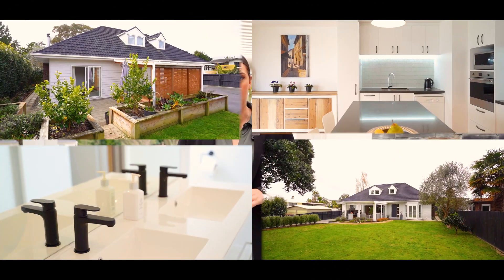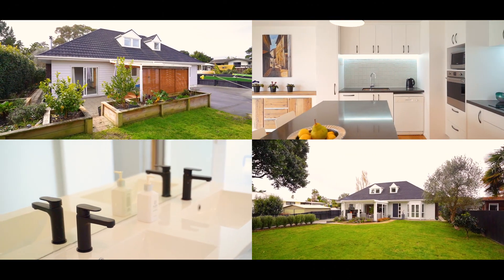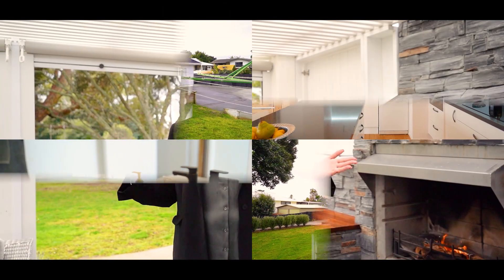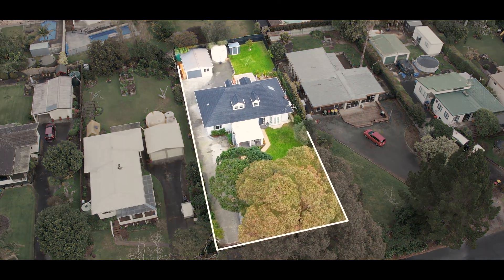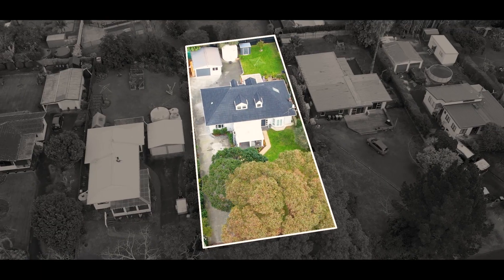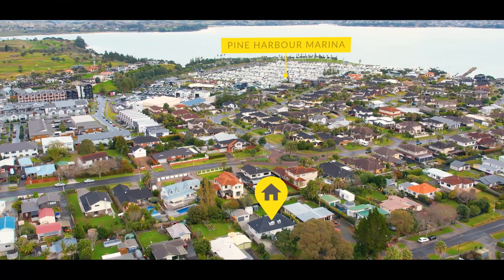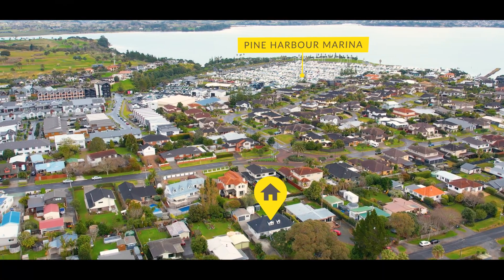NOW SOLD The Ultimate Transformation - 21 Beachlands Road, Beachlands, Auckland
Your dream home awaits! This remarkable home presents an unrivalled fusion of chic style, luxurious comfort and seamless functionality.

Prepare to be captivated by the allure of this residence, a true masterpiece in contemporary design. With an air of elegance, this home boasts four generously sized bedrooms, two bathrooms and a versatile study space - a true haven for each member of your household.

Central to the home's charm is the expansive open plan living, kitchen and dining area. A harmonious interplay of space and light creates an inviting atmosphere that transitions seamlessly to the covered patio. Here, you'll revel in hosting memorable get-togethers with a built-in BBQ and fireplace, perfect for entertaining loved ones. Regardless of the season, this outdoor oasis promises a setting for year-round revelry.

Since purchasing the home, our vendors have poured their blood, sweat and tears into transforming every facet of this residence. A re-clad of the exterior, double glazing, new kitchen and bathrooms are just some of the renovations that have been done.

Set on a flat, fully fenced quarter-acre site, there is an abundance of off street parking as well as a double garage, catering to both your convenience and that of your guests. The sprawling grounds surrounded by mature trees is an idyllic backdrop for cherished moments and outdoor play.

Discover the local domain, relish the allure of pristine beaches and set sail from the Pine Harbour Marina for aquatic escapades. Each day offers an opportunity to immerse yourself in the coastal splendor - seize this opportunity without delay!

Auction (Unless Sold Prior): 6:00pm Monday 28th August 2023, The Shed @ Ray White Beachlands, 81 Second View Avenue.